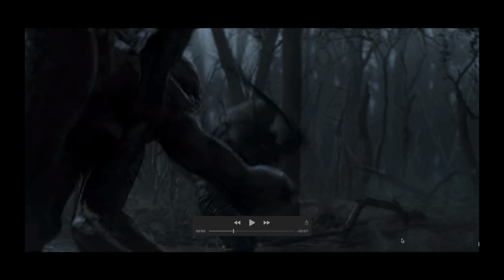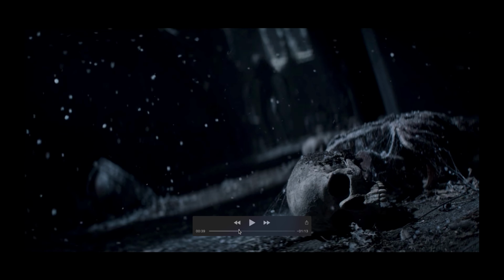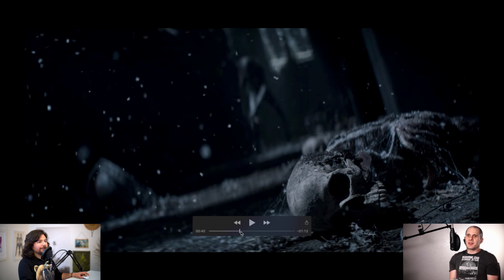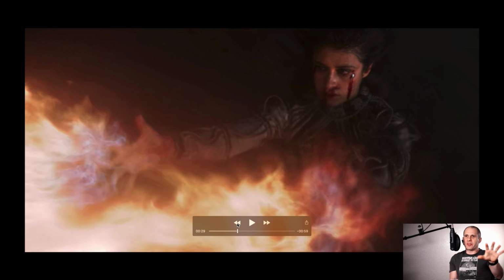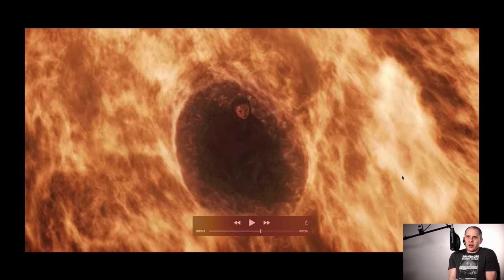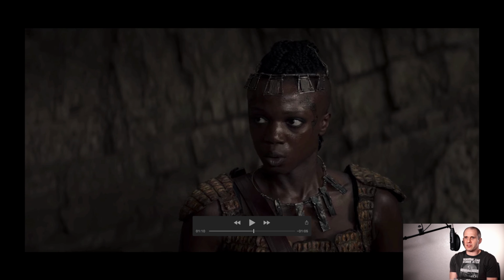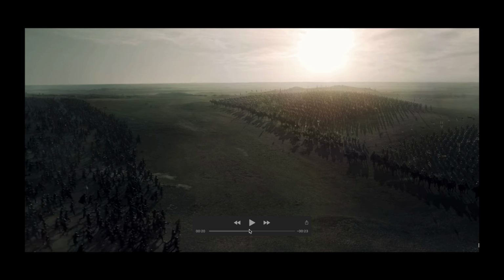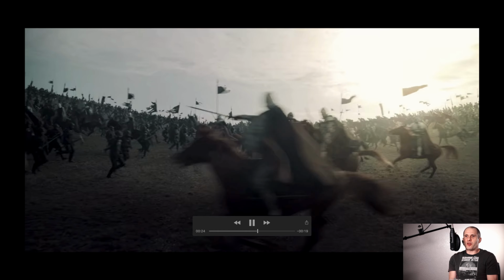VFX Artists React to Witcher VFX in Session 1 - Breakdown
VFX Artists React to Witcher VFX in Session 1. Nick and John dig into some select scenes & shots in their first "Session" of breaking down visual effects shots from the Netflix series The Witcher.